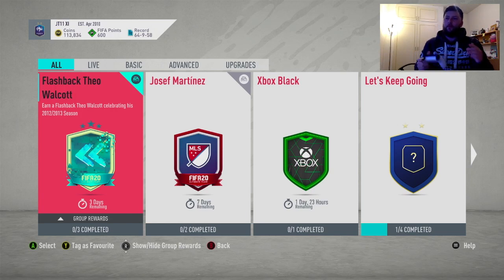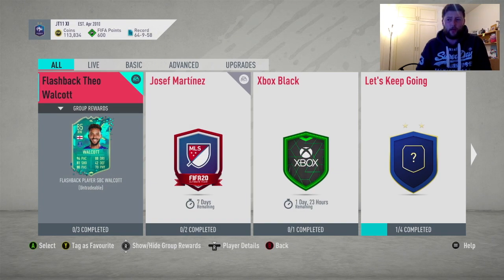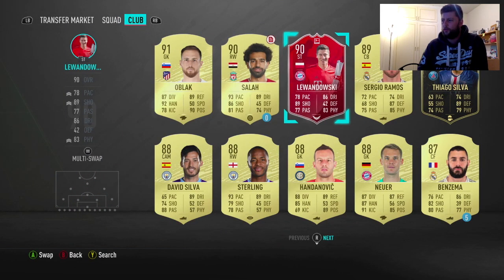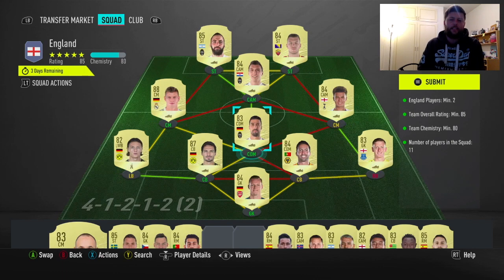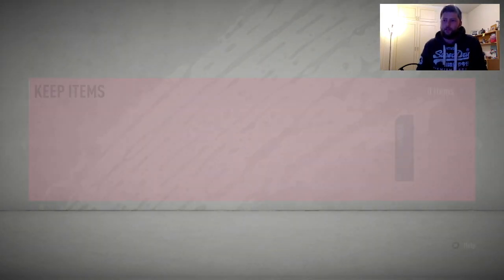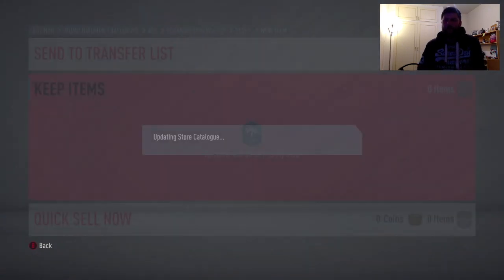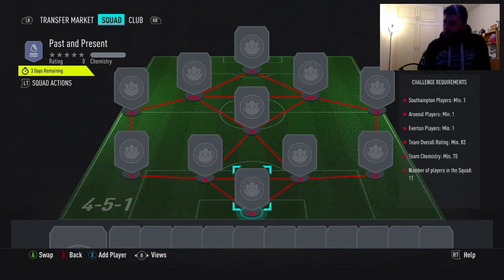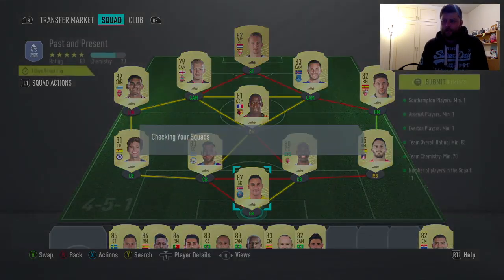FIFA 20 FLASHBACK THEO WALCOTT SBC